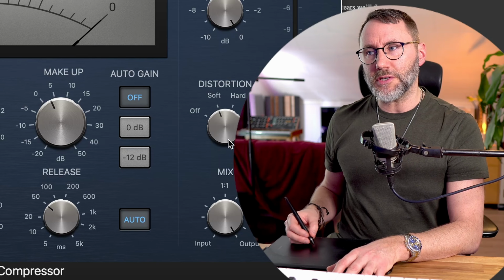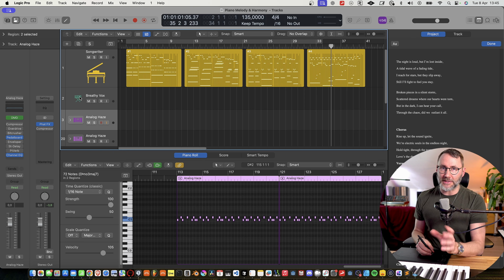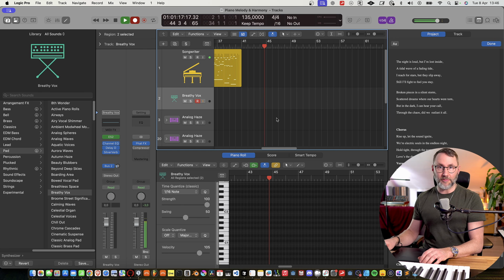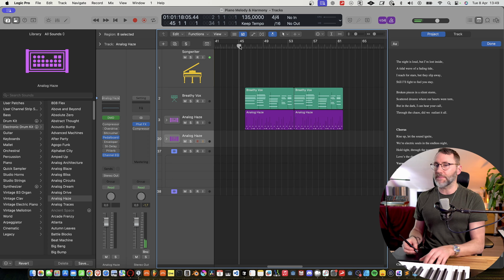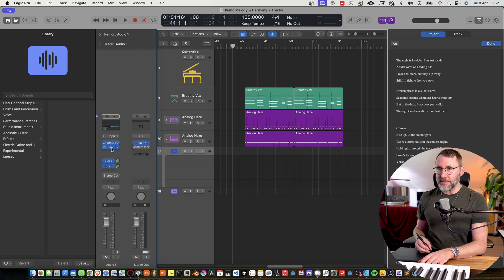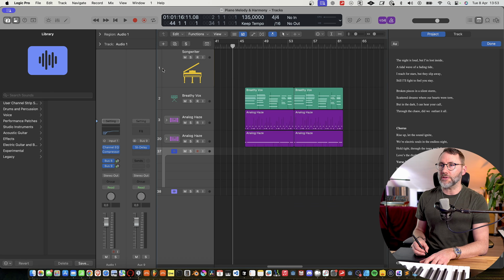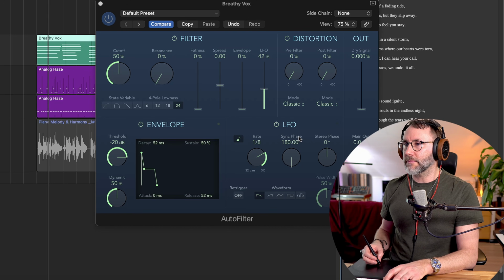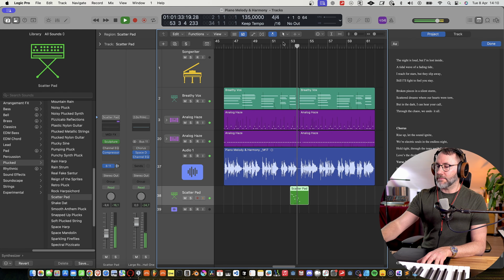Arranging a Song in Logic with Logic Pro Stock Sounds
How about we convert the piano idea from last episode into a song. Let's arrange it with some stock sounds from Logic Pro and sing a bit on top.